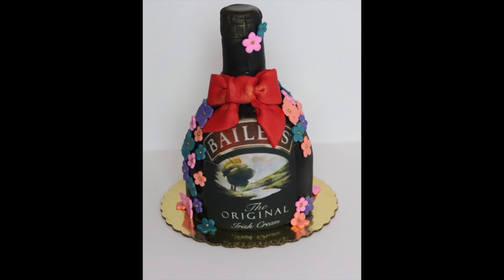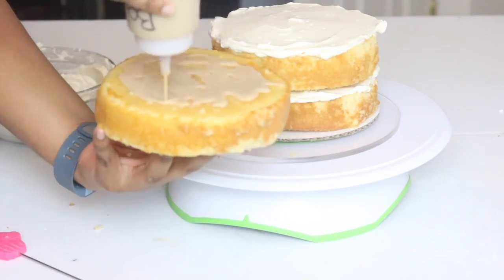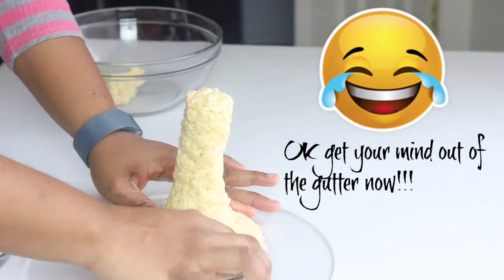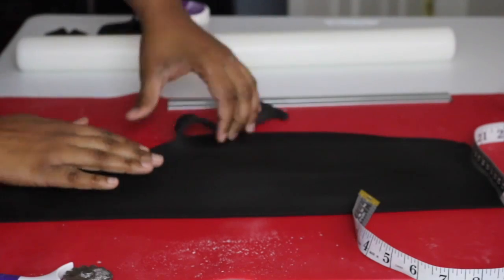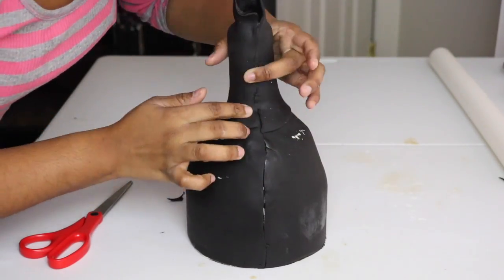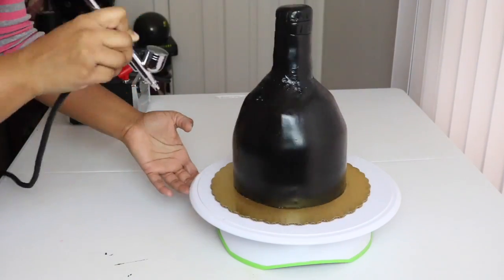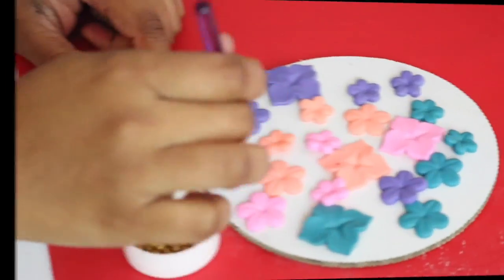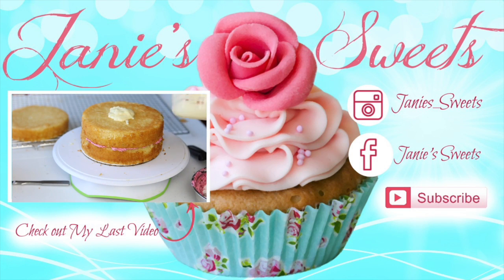DIY BAILEY'S BOTTLE CAKE || Janie's Sweets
Hello my pretties. Check out this super easy tutorial on how to make a bailey's bottle out of cake. This technique can definitely be used for any other type of bottles like a champagne or wine bottle cake. Check out the video for the step by step instructions. Hope you enjoy!

MATERIALS:

Wilton Flower Cutter (set):